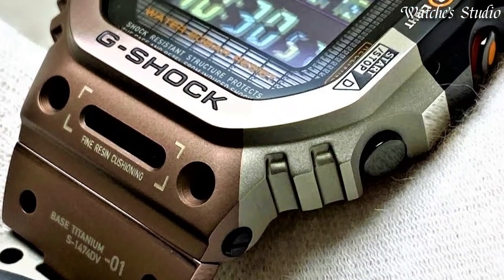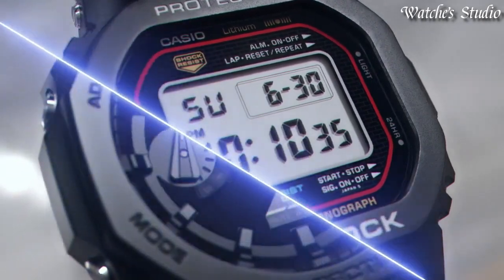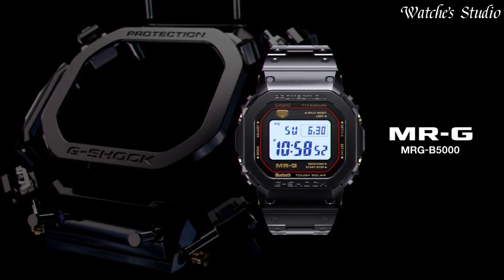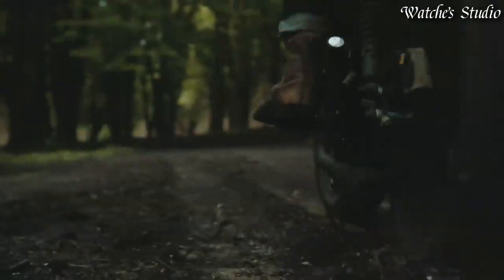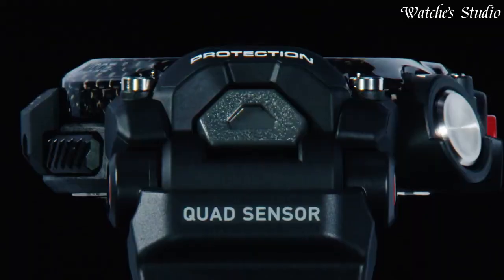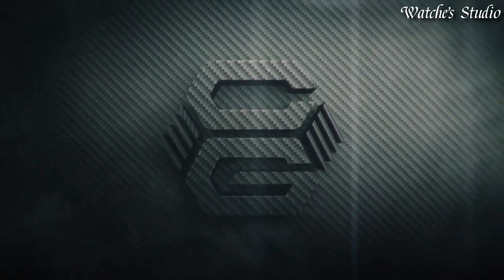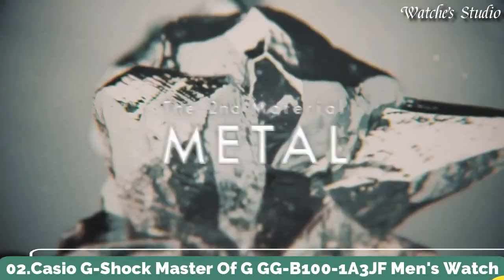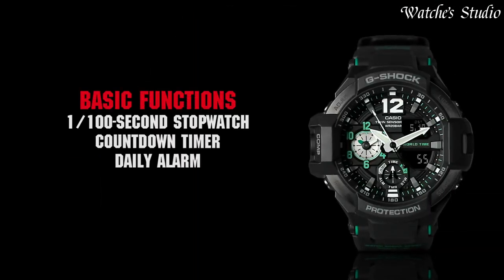TOP 13: Best Casio G Shock Watches FOR Men 2023!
13.CASIO G-SHOCK GW9400-1 AS MB6 Watch

►Amazon US
►Amazon UK
12.CASIO G-SHOCK GM B2100 Watch

►Amazon US
►Amazon UK
11.CASIO G-Shock MUDMASTER GWG-100-1AJF Watch

►Amazon US
►Amazon UK
10.CASIO G-SHOCK MRG-B5000 Watch

►Amazon US
►Amazon UK
09.CASIO G-Shock MTG-B2000BD-1A4JF Watch

►Amazon US
►Amazon UK
08.CASIO G-SHOCK G-STEEL GST-B500 Watch

►Amazon US
►Amazon UK
07.Casio G-Shock GMWB5000 Watch

►Amazon US
►Amazon UK
06.CASIO G-SHOCK GRAVITYMASTER GR-B200 Watch

►Amazon US
►Amazon UK
05.Casio G-Shock GA-140GB-1A2DR Analog Quartz Watch

►Amazon US
►Amazon UK
04.CASIO G-SHOCK G-STEEL GST-B300 WATCH

►Amazon US
►Amazon UK
03.CASIO G-SHOCK MUDMASTER GWG-2000 Watch

►Amazon US
►Amazon UK
02.CASIO G-SHOCK GG-B100 Watch

►Amazon US
►Amazon UK
01.CASIO G-SHOCK GRAVITYMASTER GA-1100 Watch

►Amazon US
►Amazon UK